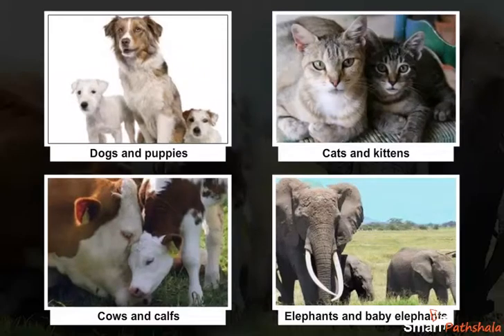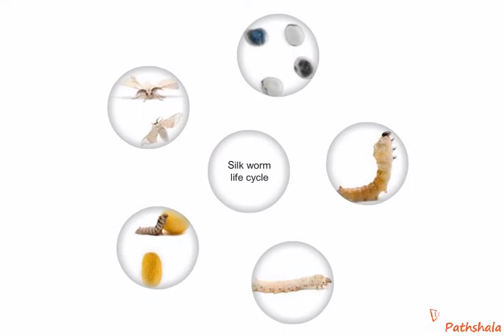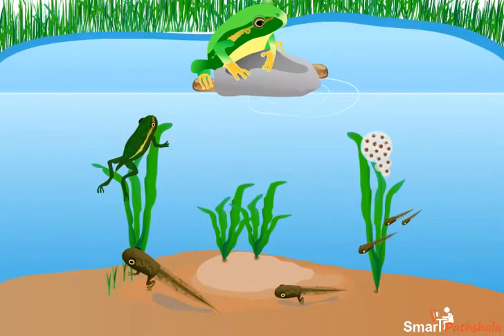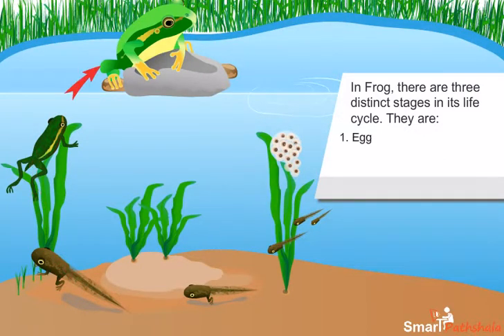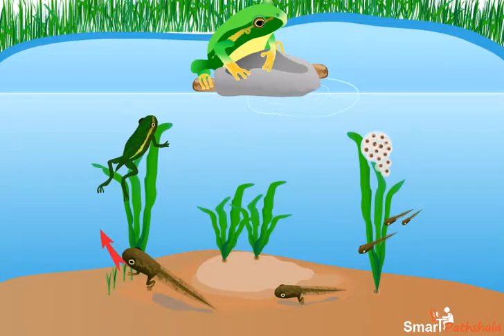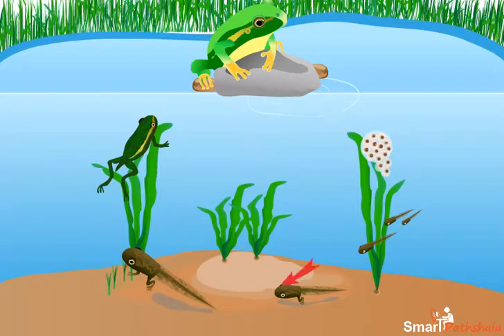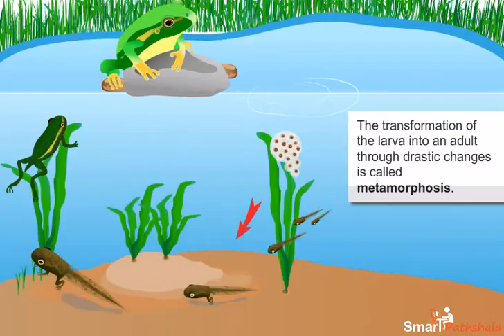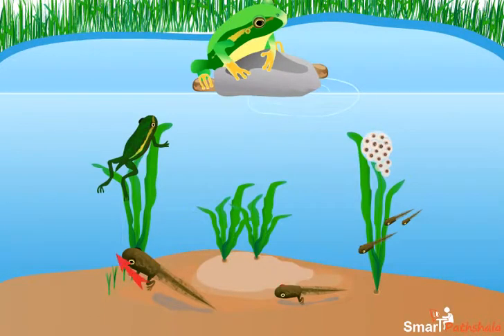NCERT CBSE Class 8 Science Chapter 9 Reproduction in Animals Part 7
In this video “Young Ones to Adults” has been explained according to NCERT CBSE Class 8 Science Chapter 9 “Reproduction in Animals”. for complete free access to the course